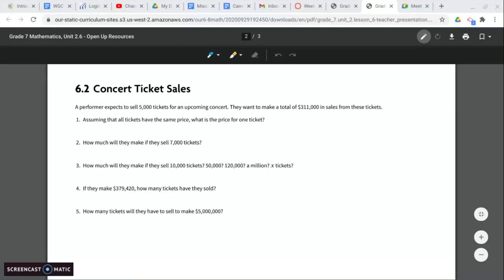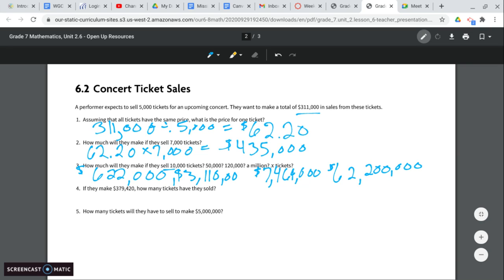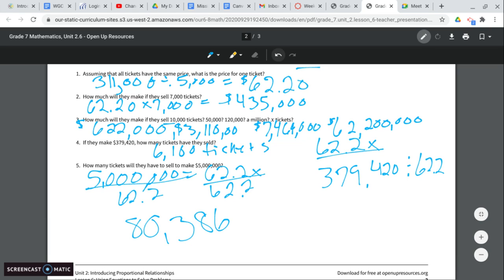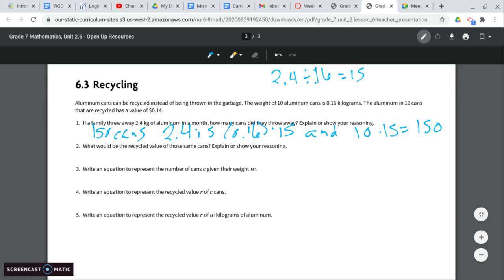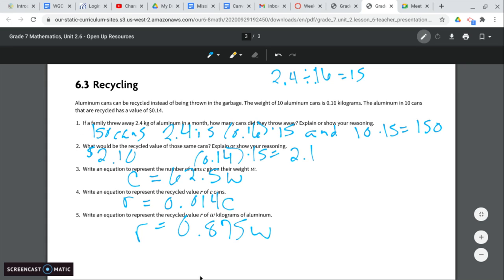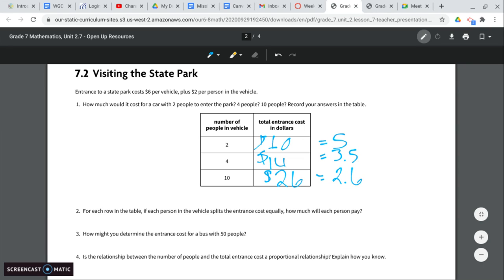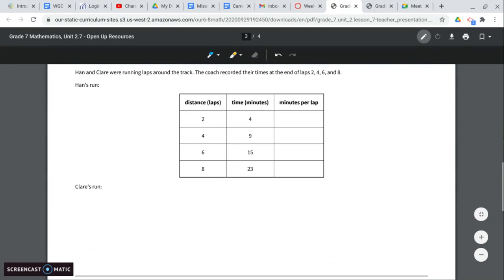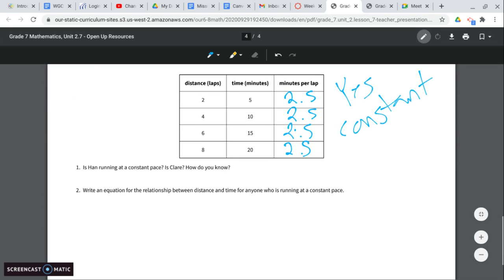Week 22 6th Xcel 7.2.6 & 7